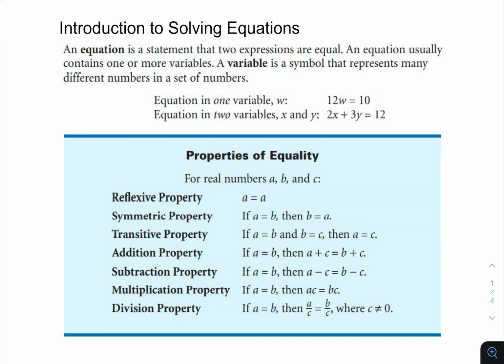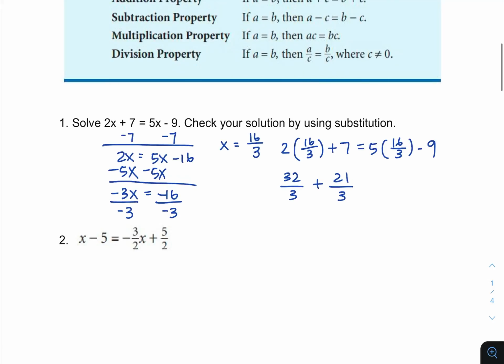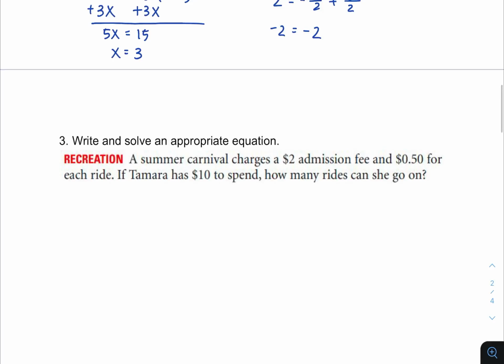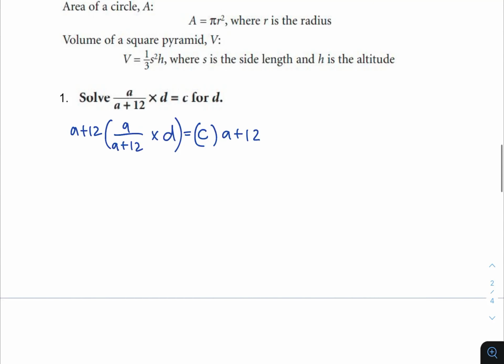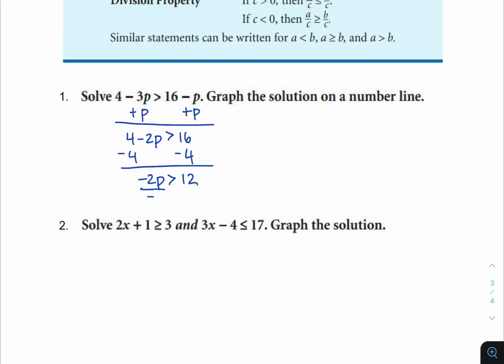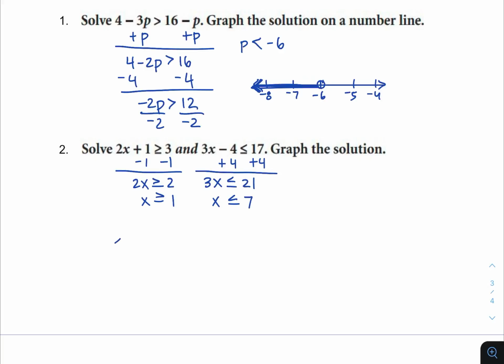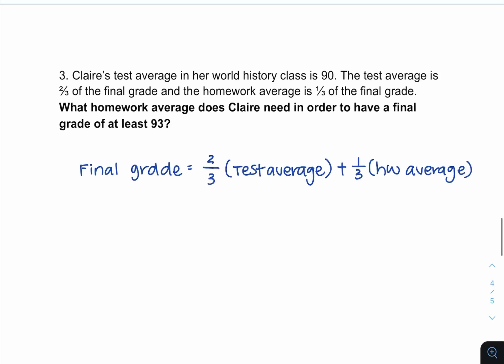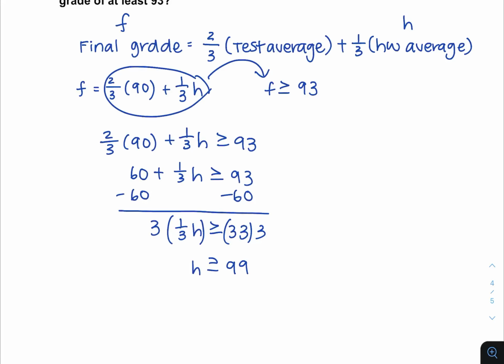Algebra II Lesson 1.4: Introduction into Solving Equations; Introduction into Solving Inequalities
In this video, you will learn how to solve equations with variables on both sides of the equation, as well as how to solve inequalities.